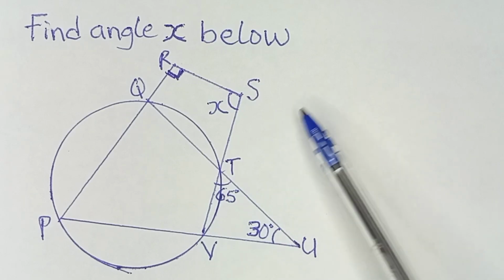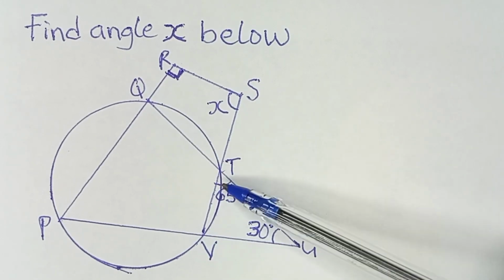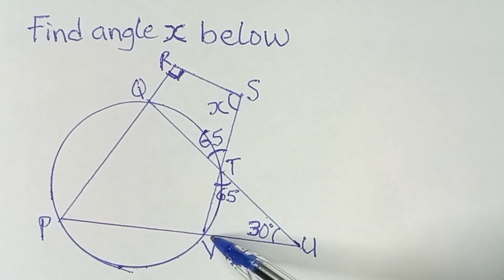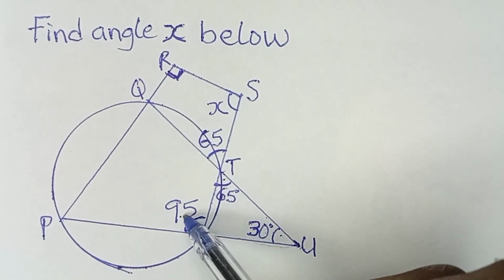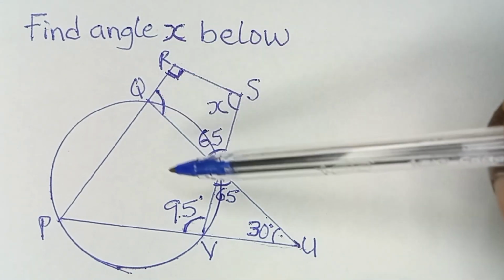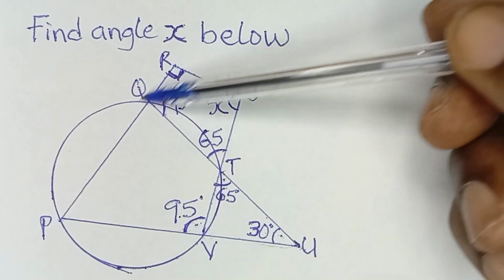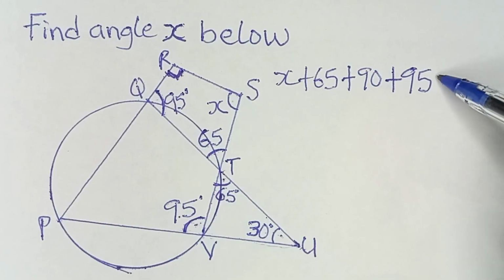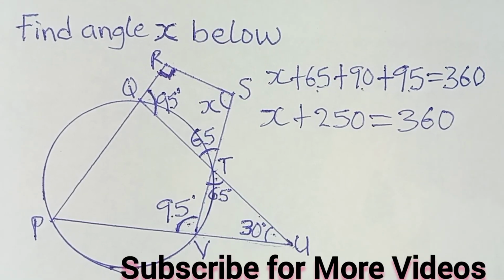Circle Geometry Simplified – Pass SAT, GCSE & WAEC Easily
Unlock the secrets of circle geometry and learn how to solve exam questions with ease! In this video, you’ll discover simple tricks and step-by-step methods to tackle circle theorems, angles in circles, and more.
Whether you're preparing for WAEC, JAMB, NECO, GCSE, or SAT, this lesson will help you understand circle geometry clearly and improve your problem-solving speed and accuracy.
🎯 In this video, you will learn:
Key circle geometry theorems
How to solve circle questions step-by-step
Easy tricks to answer exam questions faster
This tutorial is perfect for students, exam candidates, and anyone struggling with geometry.

Support & Learning

​Master the Essentials: Grab my latest textbook on Amazon

​Study Guides & PDFs: Get my exclusive PDF ebooks directly by contacting me on WhatsApp

​Private Tutoring: Book a 1-on-1 Zoom tutorial session by messaging me